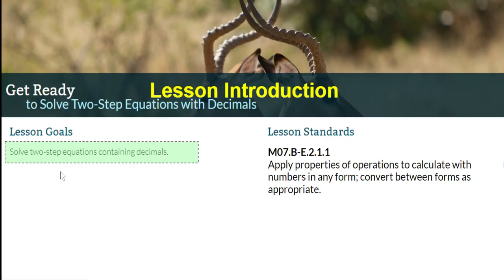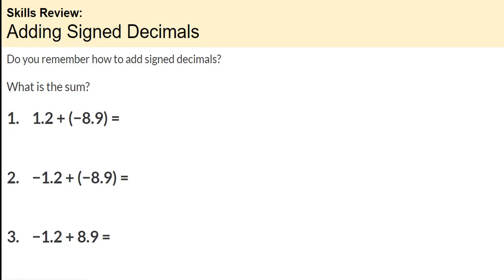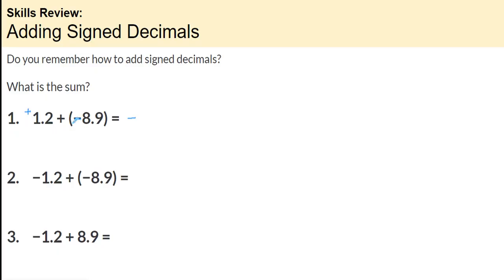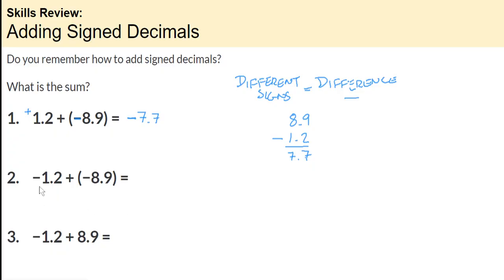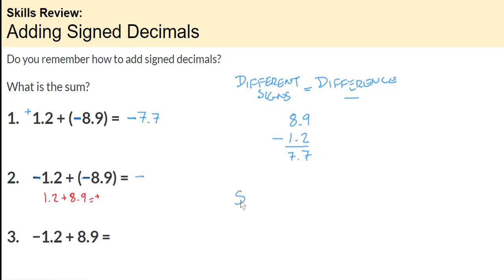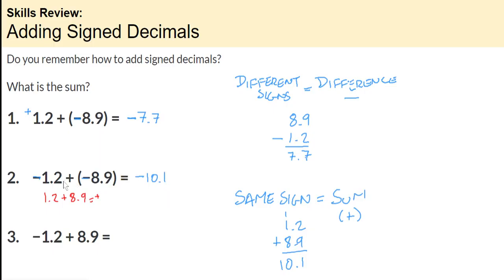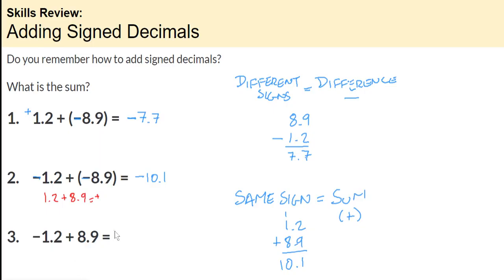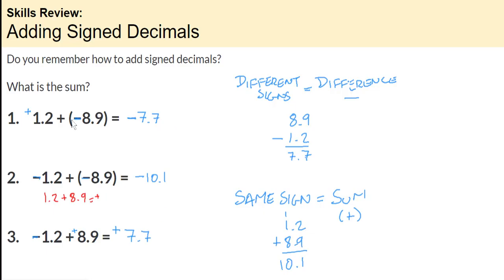5.08A Part 1 - Intro & Skills Review